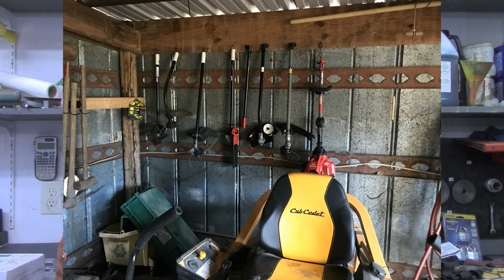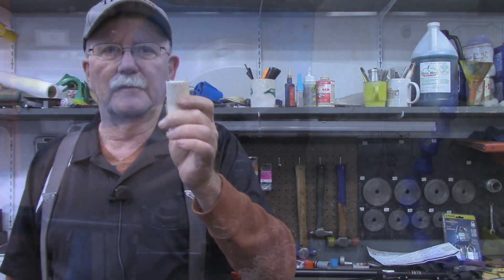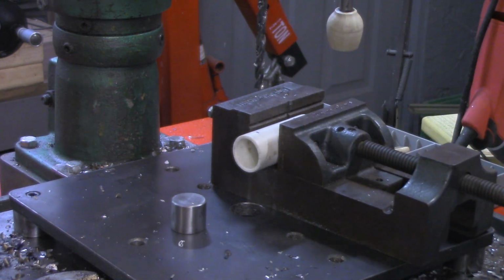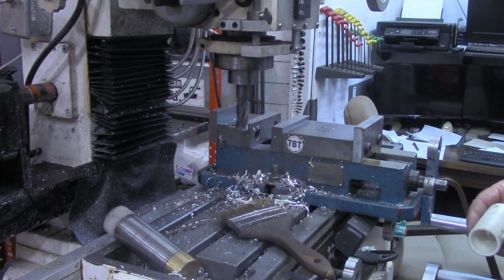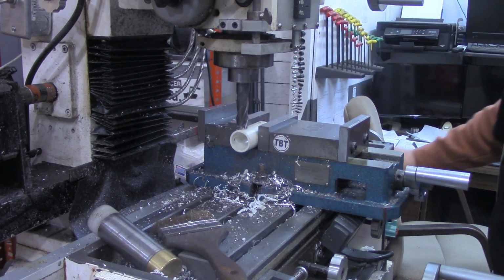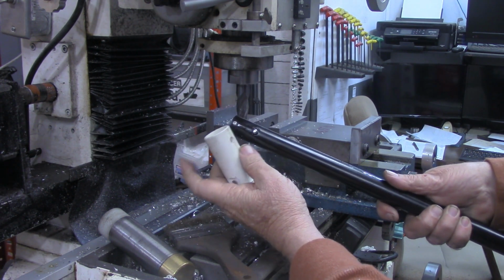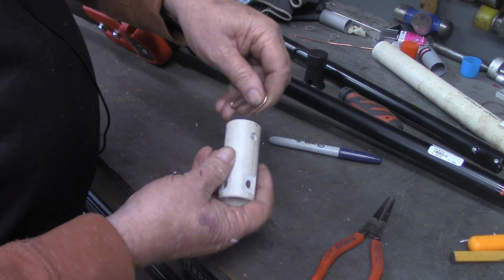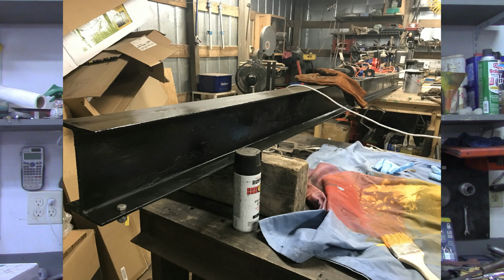TrimmerPlus & Other Brand Trimmer Accessories Storage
A quick Tin Barn Tidbit on storing your cord trimmer accessories.